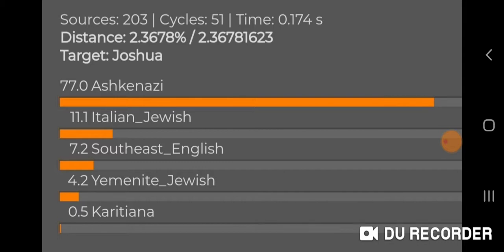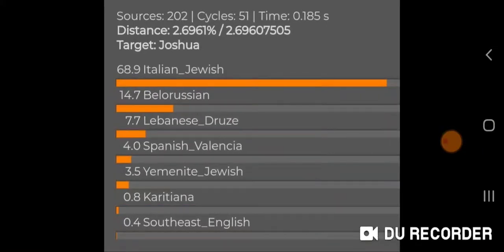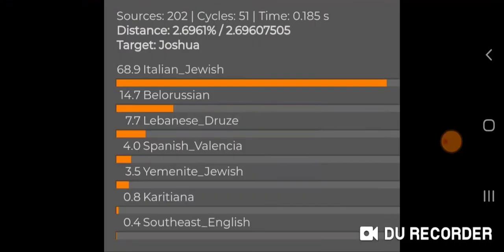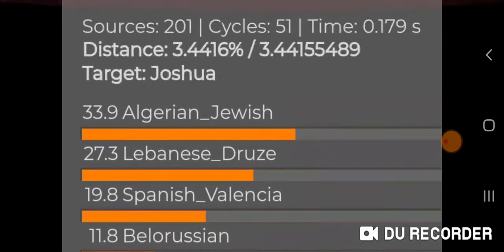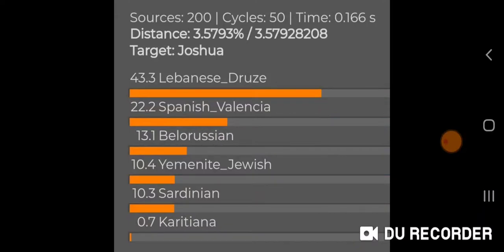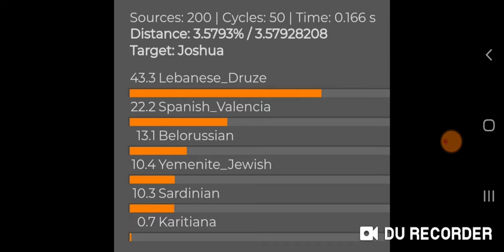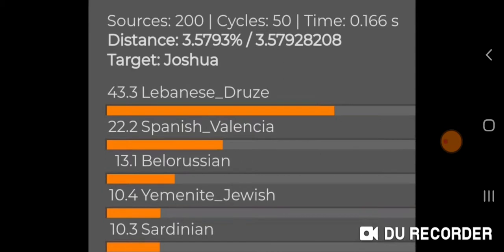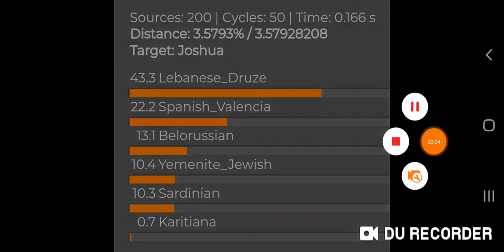Ashkenazi ➡️ Italian Jew ➡️ Algerian Jew ➡️ Lebanese Druze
Eurogenes K13 original spreadsheet in Vahaduo. I wanted to see what would happen when I removed Ashkenazi from the reference populations. Italian_Jewish. Then Algerian_Jewish. Then Lebanese_Druze. I also consistently get some Yemenite_Jewish. I'm Ashkenazi. We are about half Middle Eastern and are related to other Jewish Diaspora groups.